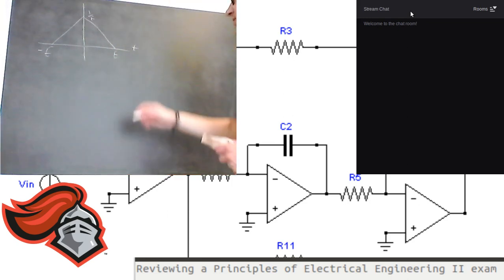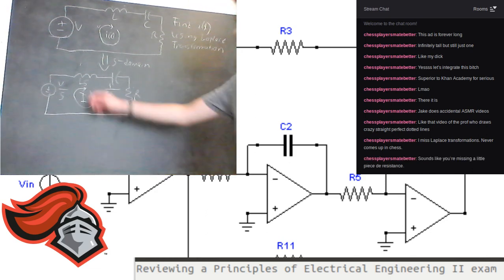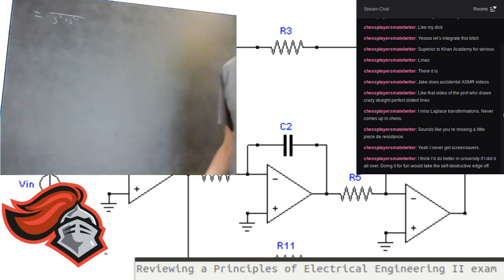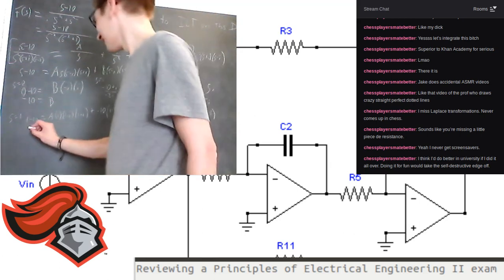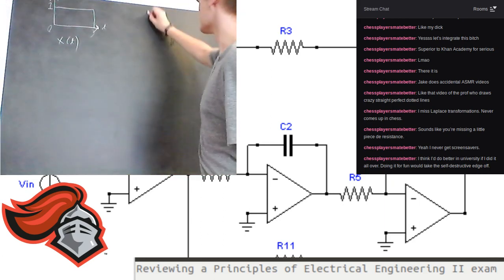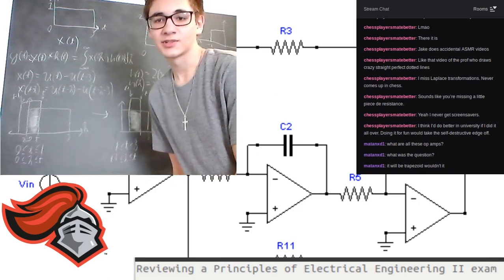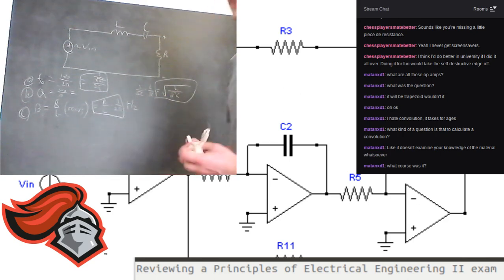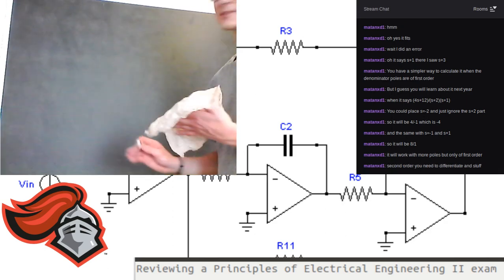Going Over My Electrical Engineering Exam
This is just a VOD of me showing how to do the problems on an exam I took for Principles of Electrical Engineering II. This video is mostly for my classmates, but anyone can feel free to enjoy it. Overall, it was not a bad exam, other than a few dumb mistakes I made.